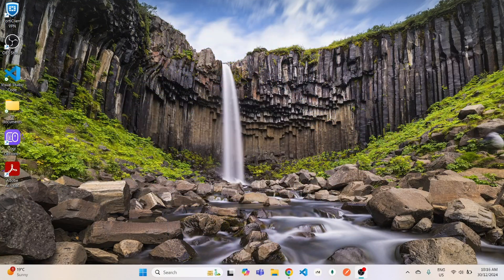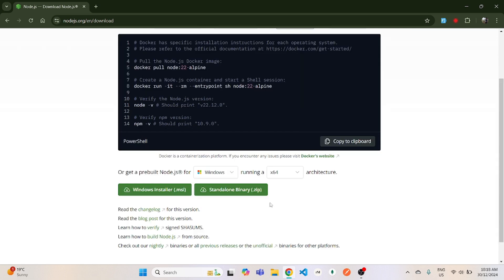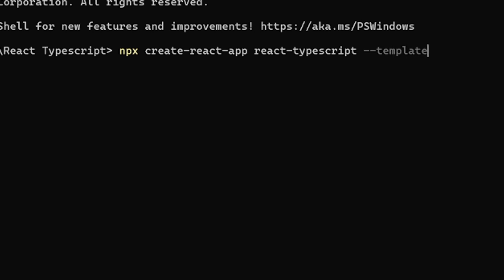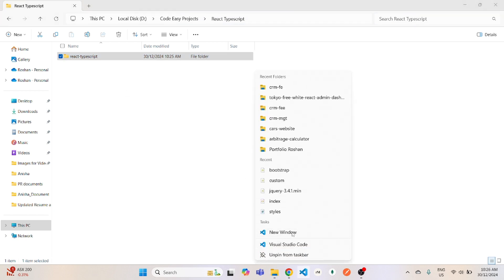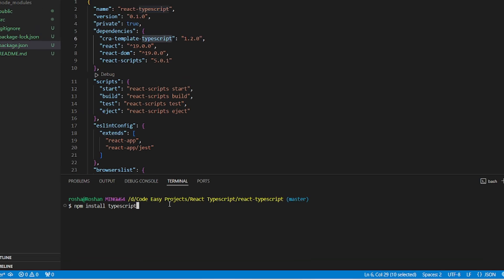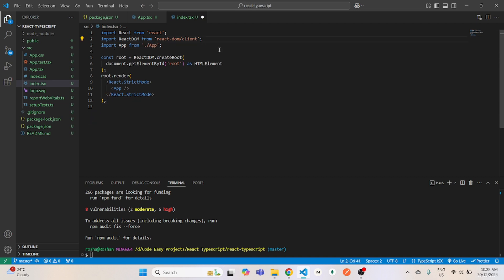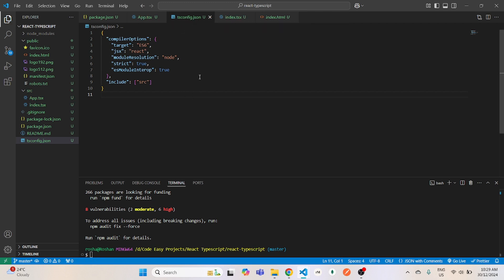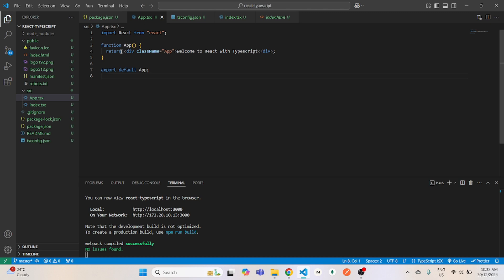Install React Using Typescript | npx create-react-app my-app --template typescript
Hello everyone
In this video I have demonstrated how you can create a react app using typescript. This is really simple and easy to follow tutorial. Please follow all these steps to run without any errors.

tsconfig.json code
  "compilerOptions": {
    "target": "ES6",
    "jsx": "react",
    "moduleResolution": "node",
    "strict": true,
    "esModuleInterop": true

I hope everything runs smoothly and you can start using typescript in react.